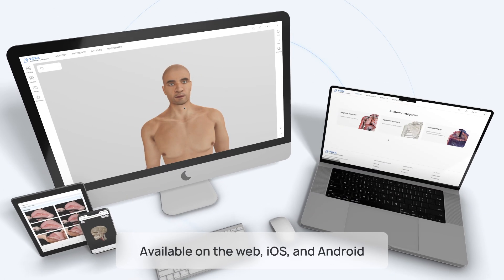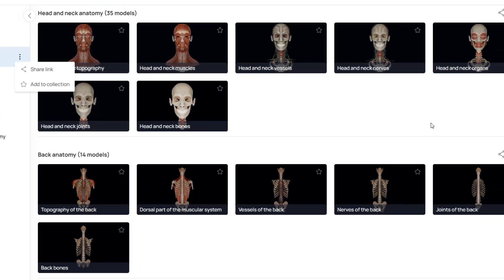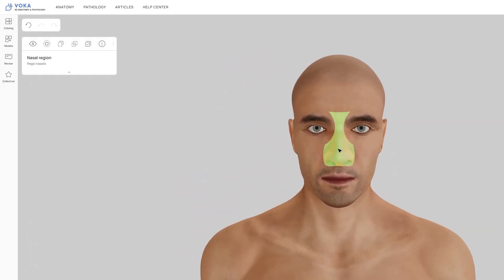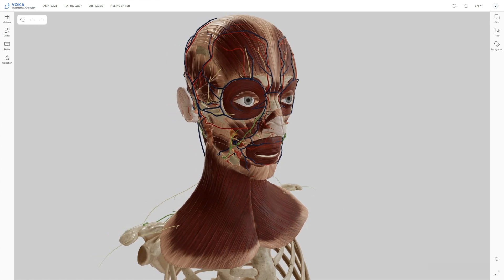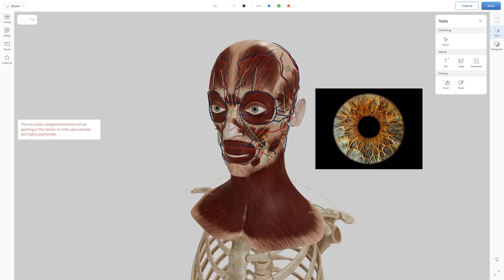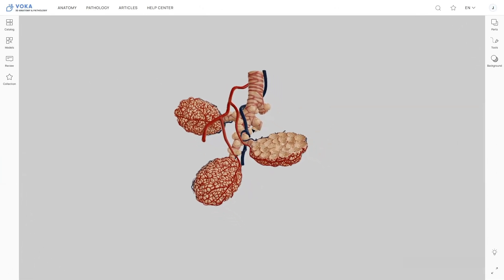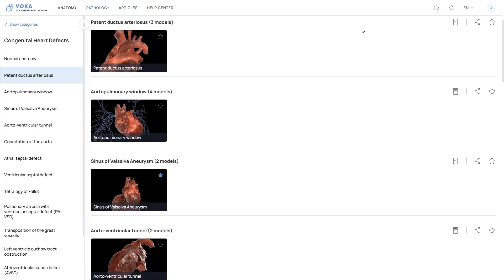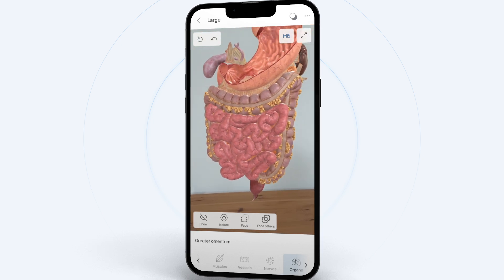VOKA 3D Anatomy & Pathology User Guide | Improve the way you study anatomy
The video provides a comprehensive guide to using VOKA Anatomy Pro on web and mobile devices. It walks you through the essential features of the web version, including how to navigate the interface, interact with 3D anatomical models, and utilize presentation tools.

Learn how to efficiently explore and customize anatomical models, use advanced tools for annotating, work with 3D models in augmented reality, and make the most of VOKA Anatomy Pro's capabilities to enhance your anatomical studies and patient communication.

At VOKA, we deliver high-quality 3D visualizations for medical education and healthcare. Our video guide helps you fully leverage our product to enhance your user experience.

Explore VOKA 3D Anatomy & Pathology and try the app for free

00:00 Overview
00:22 Web version essentials
00:52 Exploring anatomy
01:01 Anatomy categories
01:21 How to manipulate the model
01:53 Model display tools
02:12 Rotating a model
02:22 Moving a model
02:48 Structure focus tools
04:02 Interaction and customization tools
06:40 Where to learn more about the tools
06:48 Browsing, saving & feedback tools
07:27 Exploring pathology
08:16 Topography
08:35 Account settings
08:54 Mobile application
09:08 AR mode